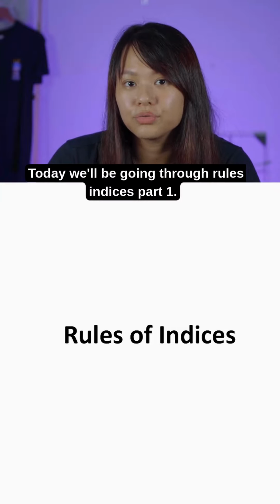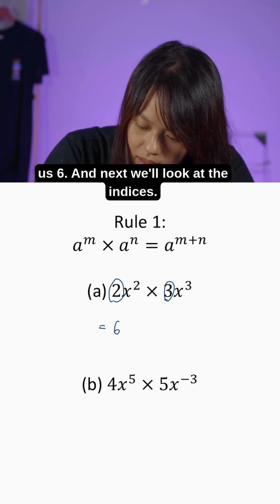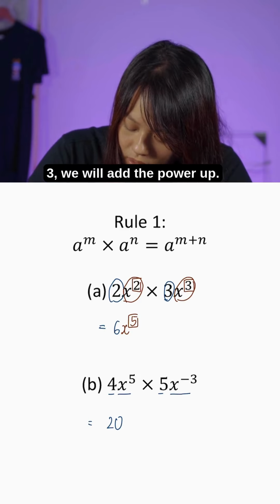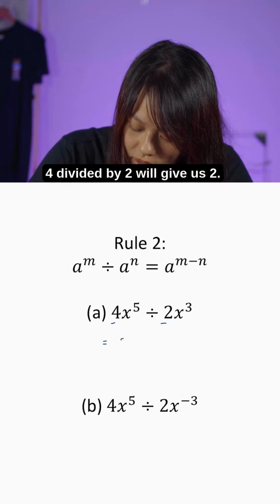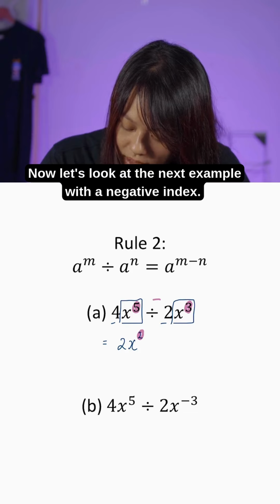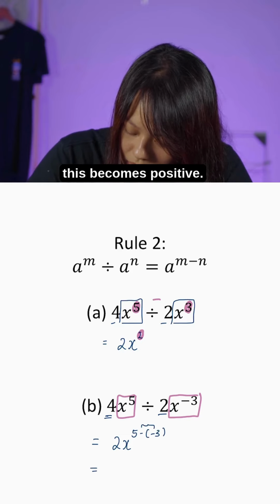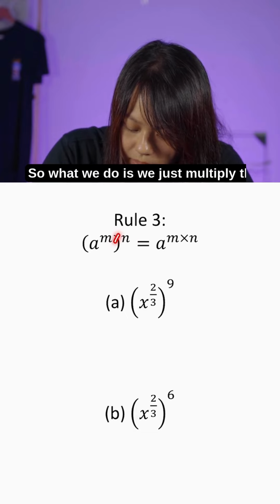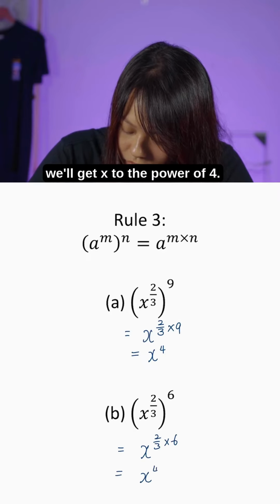Rules of Indices Pt1 | GCE O-Level E Math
Today we learn about the rules of Indices. Let's Go!